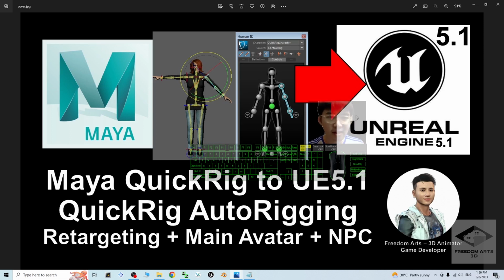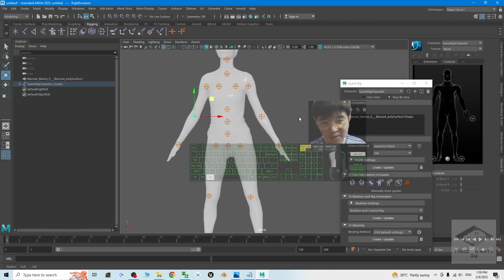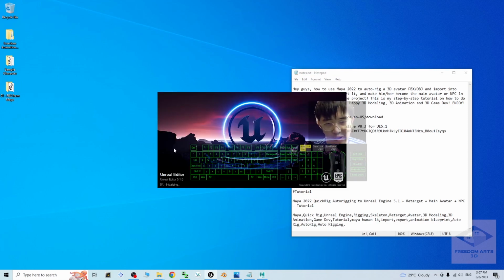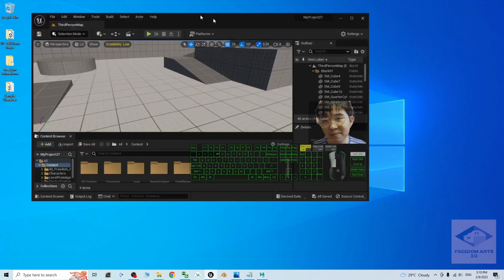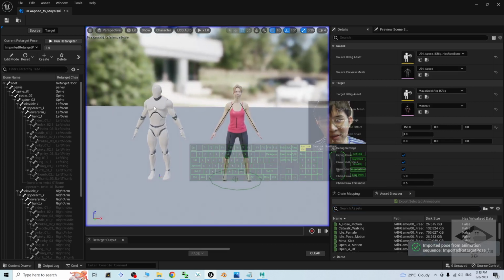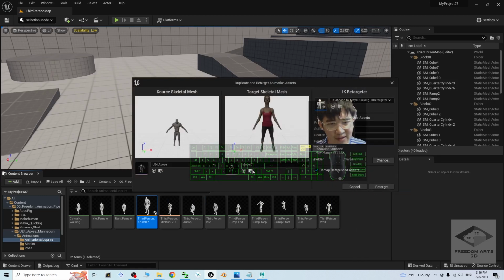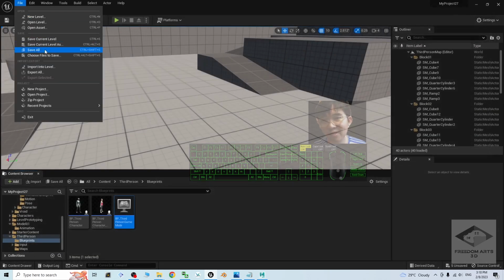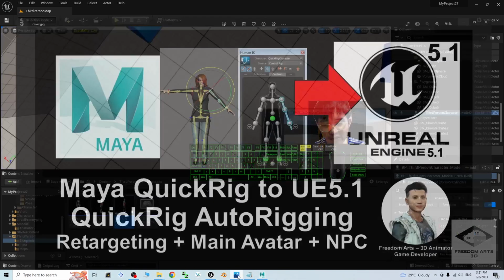Maya 2022 QuickRig Autorigging to Unreal Engine 5.1 - Retarget + Main Avatar + NPC - Tutorial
- Hey guys, how to use Maya 2022 to auto-rig a 3D avatar FBX/OBJ and import into Unreal Engine 5.1, retarget it, and make him/her become the main avatar or NPC in your Unreal Engine 5.1 game project? This is my step-by-step tutorial on how to do this! ENJOY! and have fun! Happy 3D Modeling, 3D Animation and 3D Game Dev! ENJOY!

Your friend,
FREEDOM